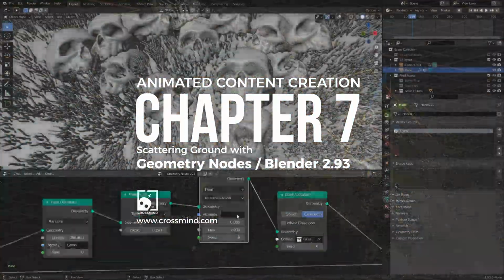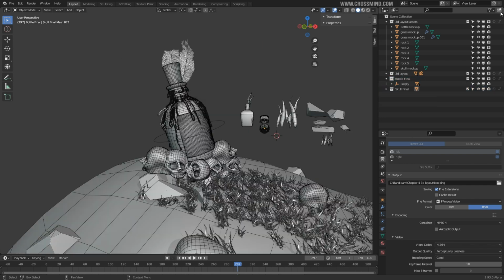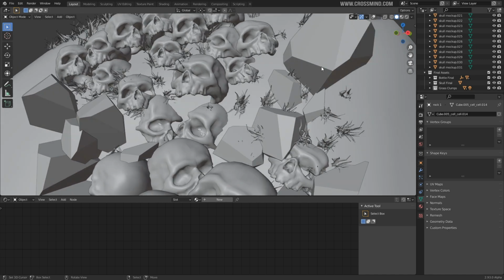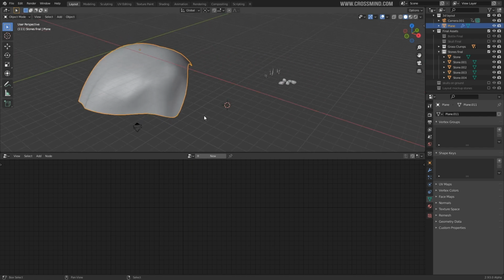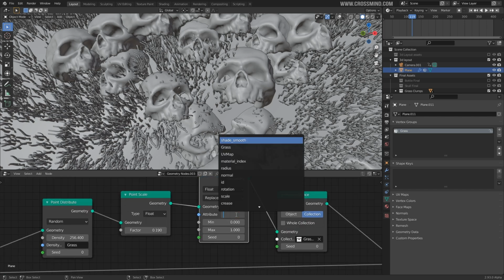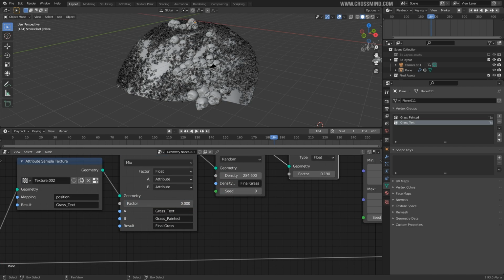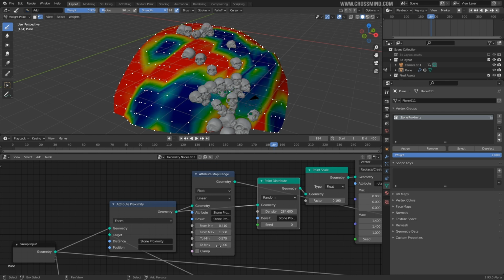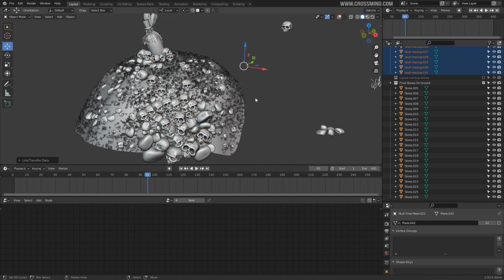Chapter 7 - Ground Scattering with Geometry Nodes / Animated Content Creation Series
Hey Guys,  Its been a while But we catching up on this series.
Here is the chapter 7 and today we are going to scatter Ground objects ( grass, stones etc.) with help of Newly added feature - Geometry Nodes.
Version i am using for this is 2.93

Hit the join button if you'd like to support us in this initiative or you can

If you have stumbled upon this video randomly, Checkout the whole series here -

ANIMATED CONTENT CREATION -  with Blender 3D
-An Introduction Series.

CHAPTER 8 -Finalizing Layout ( final composition lighting + Camera Movement)
CHAPTER 9 - Animation - Adding Smoke Simulation
CHAPTER 10 - Animation - Adding Fluid Simulation
CHAPTER 11 - DETAILING SECONDARY Animaions -  Feathers, Thread, bottle fluid
CHAPTER 12 - Finalizing scene and Rendering
End of series - concluding remarks

By downloading these files you agree with the following:
  -You will not use any of these files for commercial use.
  -You can display the artwork created with the following resources on creative or social platforms as long as you mention and credit CrossmindStudio.
  -You will not share these resource files further or upload them somewhere else without permission.

SYSTEM CONFIGURATION FOR NERDS:
Windows 10
64 GB 2400 Mhz DDR 4
SSD NVME